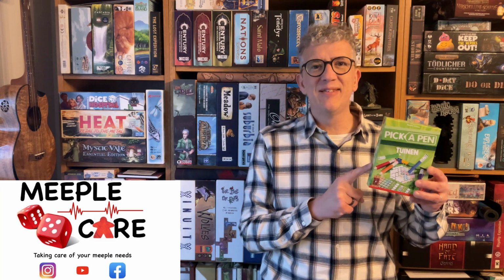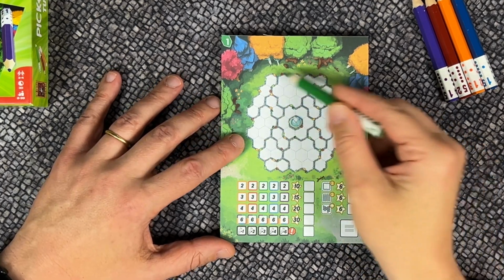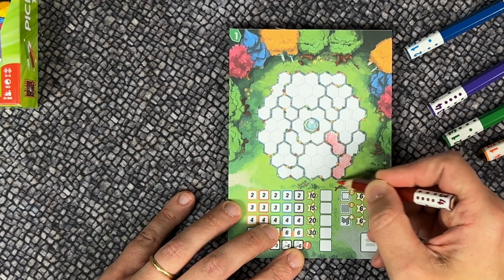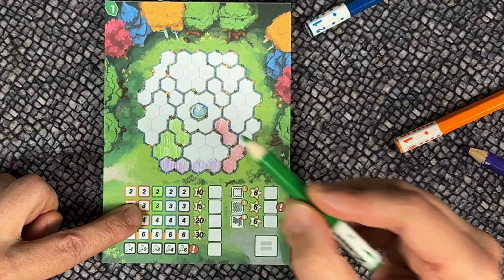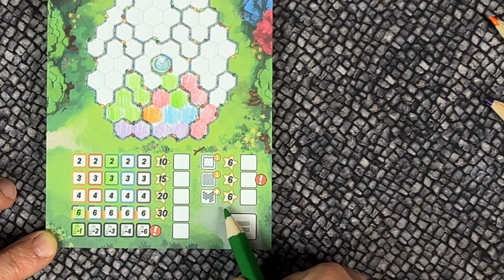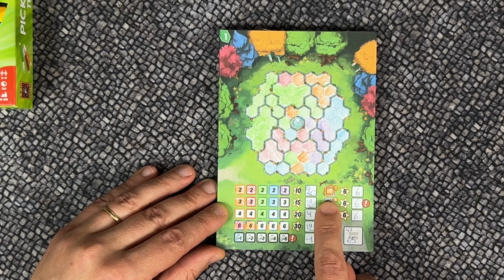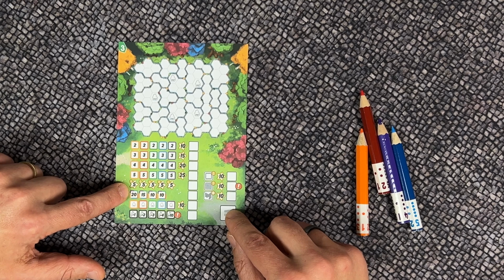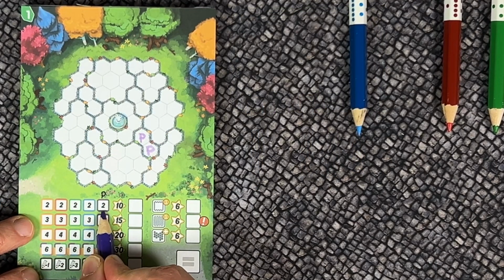Pick a Pen Gardens - How To Play Video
In this video I will teach you how to setup and play Pick a Pen Gardens. (2023)

Published by @999Games , @amigospiele
Designed by Reiner Knizia.
Artwork by Marlies Barends.

Follow Meeplecare on Facebook, Instagram and Youtube.

0:00 - Intro
0:31 - Goal of the game
0:58 - Setting up the game
1:36 - A closer look at the garden sheet
2:13 - Example of a turn
2:44 - How to colour your garden sheet
4:04 - How to score points
6:50 - How to play a round
7:15 - End of the game
7:35 - End game scoring
8:50 - Lvl 2 The flower garden
10:00 - Lvl 3 The three gardens
11:03 - Playing with players who have a difficulty discerning colours
11:45 - Outro